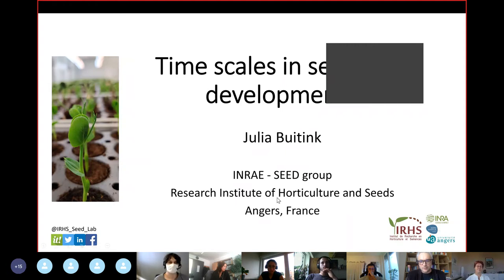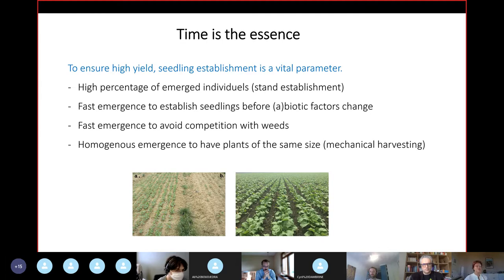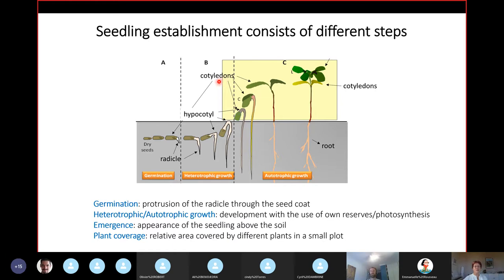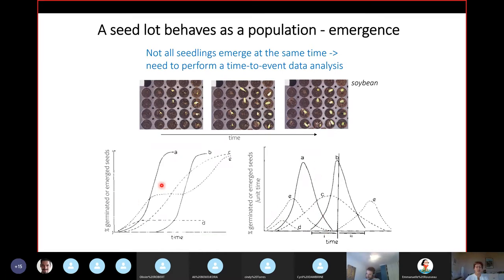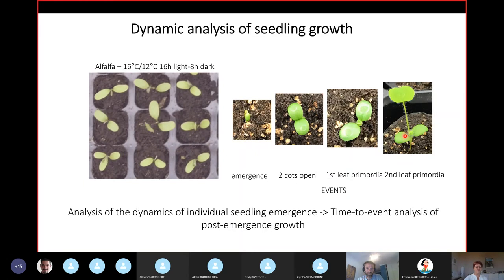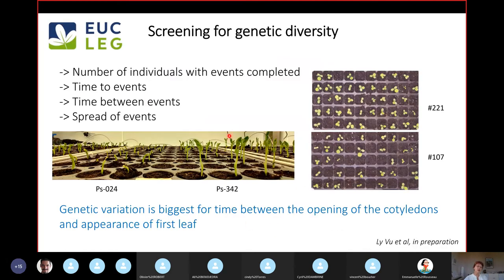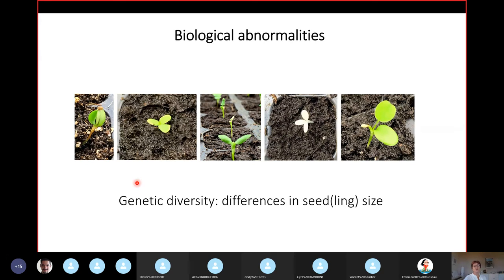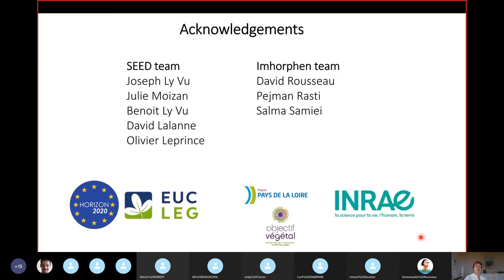Time scales in seedling development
By Dr. Julia Buitink INRAe